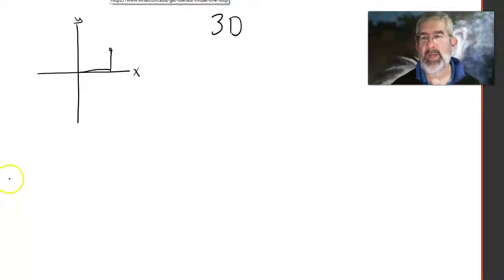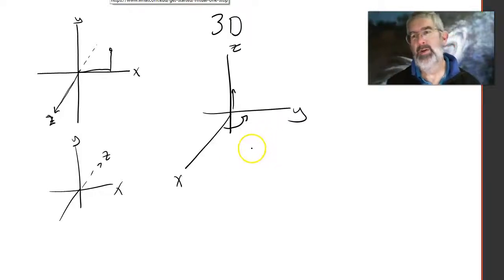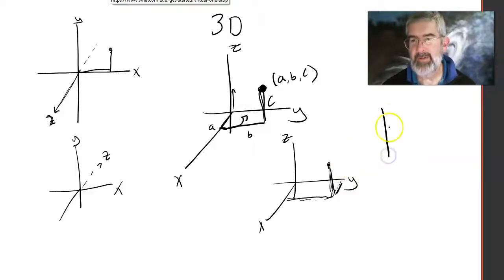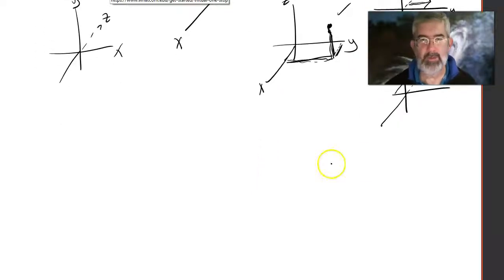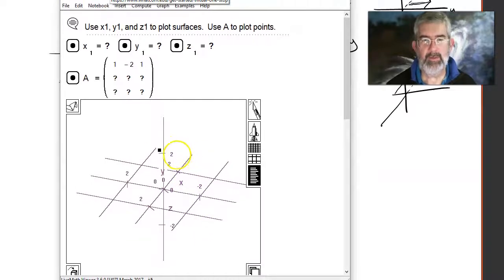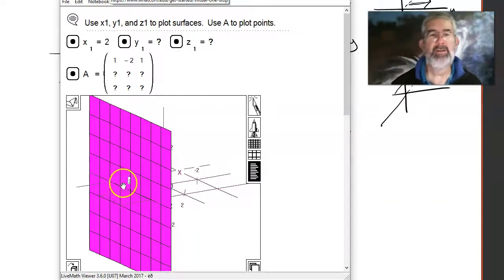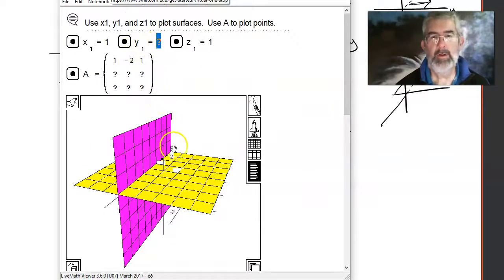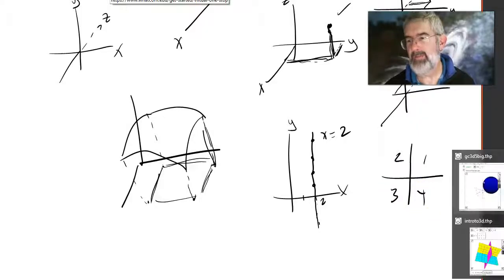Intro to 3D